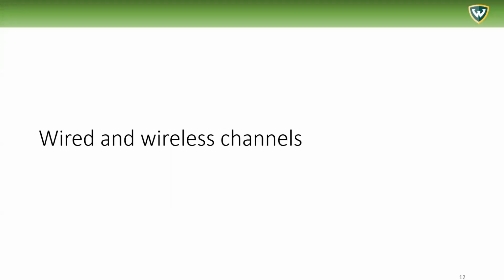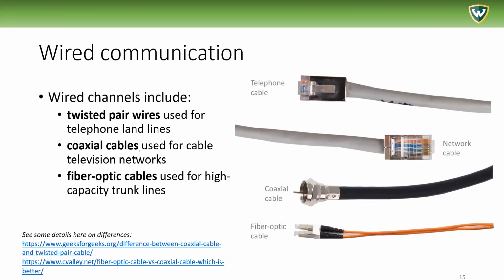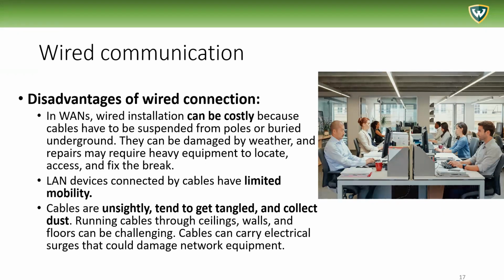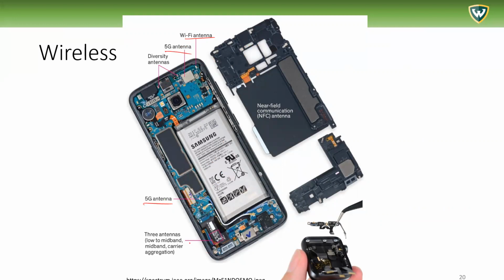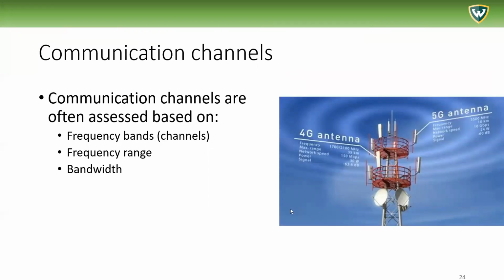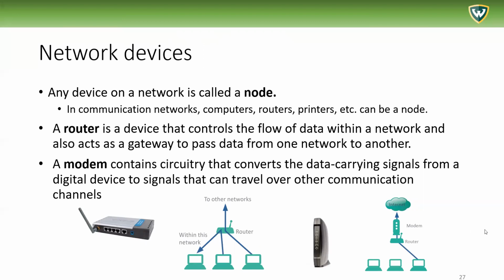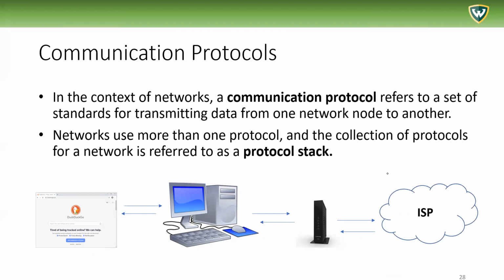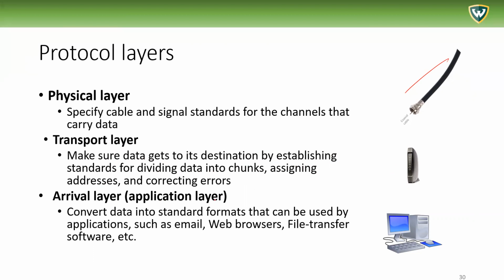6080 - Properties of communication channels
Properties of communication channels; frequencies; devices; protocols:

Part I
0:08 Wired and wireless communication channels
1:16 The electromagnetic spectrum
2:27 Wired communication
4:00 Benefits of wired communication
5:40 Disadvantages of wired connection
7:00 Wireless communication
8:26 Various phone antennas (transmitting and receiving signals)
10:08 Advantages and disadvantages of wireless communication

Part II
11:30 Communication channels
12:50 Frequency ranges of communication channels
13:46 Bandwidth - the capacity of the channel
14:46 Network devices
16:35 Communication protocols
18:30 Layers of the OSI (Open Systems Interconnection) model
19:45 Protocol layers (summarized - extra content)